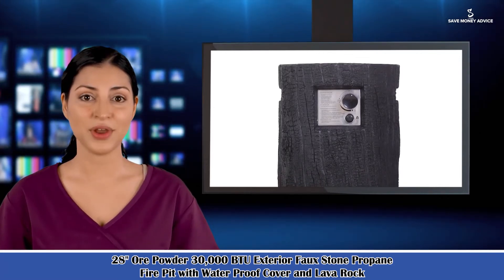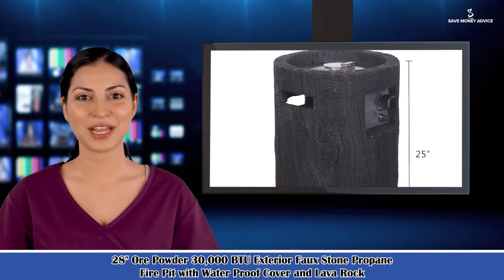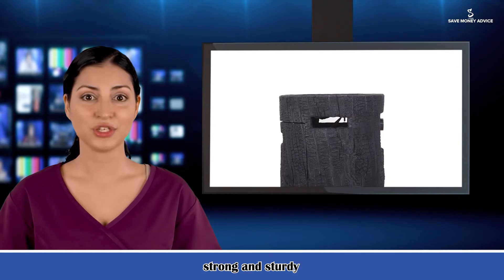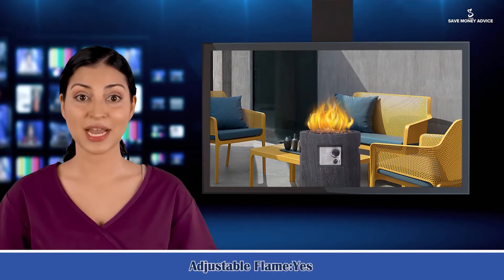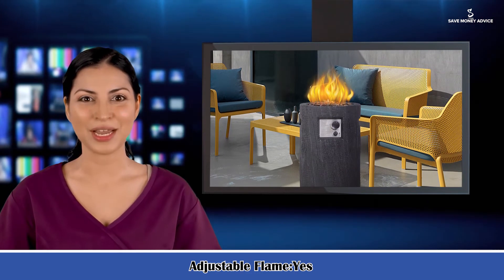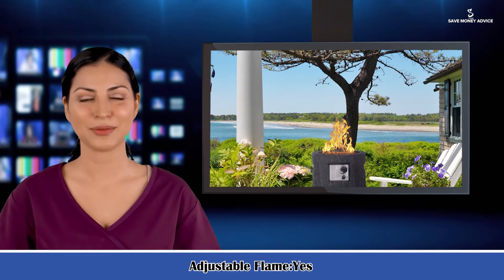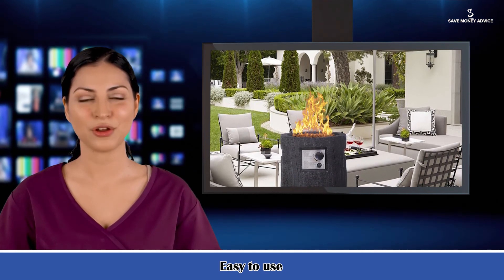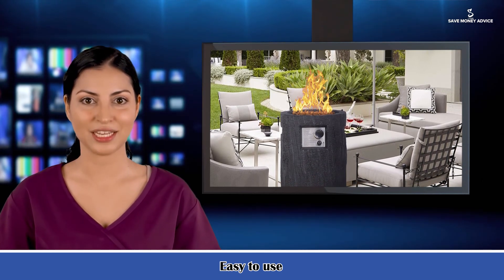𝟐𝟖'' 𝐎𝐫𝐞 𝐁𝐥𝐚𝐜𝐤 𝐏𝐨𝐰𝐝𝐞𝐫 | 𝟑𝟎,𝟎𝟎𝟎 𝐁𝐓𝐔 𝐄𝐱𝐭𝐞𝐫𝐢𝐨𝐫 𝐅𝐚𝐮𝐱 | 𝐒𝐭𝐨𝐧𝐞 𝐏𝐫𝐨𝐩𝐚𝐧𝐞 𝐅𝐢𝐫𝐞 𝐏𝐢𝐭 | 𝐖𝐚𝐭𝐞𝐫 𝐏𝐫𝐨𝐨𝐟 𝐂𝐨𝐯𝐞𝐫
28'' Ore Black Powder | 30,000 BTU Exterior Faux | Stone Propane Fire Pit |  Water Proof Cover
The design of this fire pit adopts imitation wood and imitation stone technology, which can be perfectly integrated into your garden and courtyard. This fire pit only needs simple installation, just connect the fire pit to the gas tank and turn on the switch, and you can begin to enjoy relaxing time Our fire pit uses propane gas (not included) without ash and smoke. Our fire pit and lava rock are made of environmentally friendly materials, which will not cause harm to the human body and environment. Provide you with a comfortable and environmentally friendly experience.